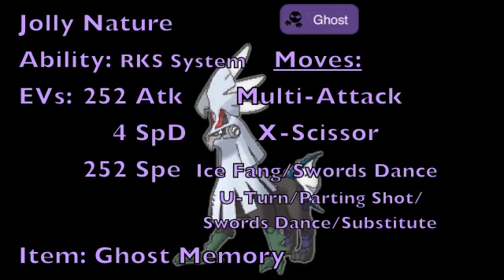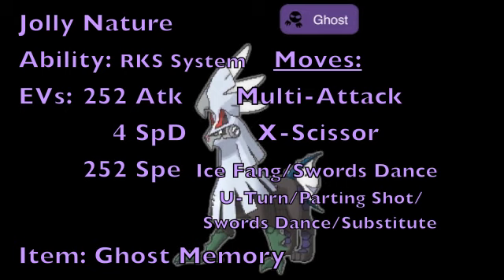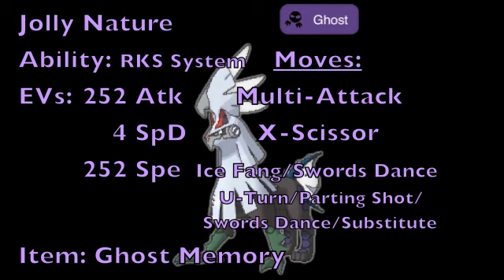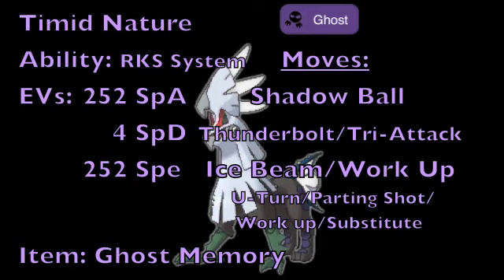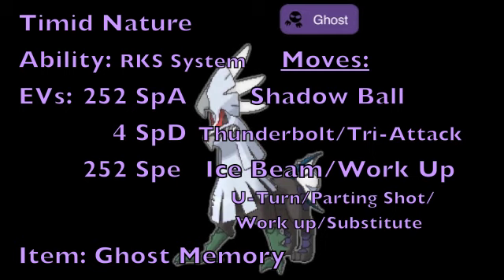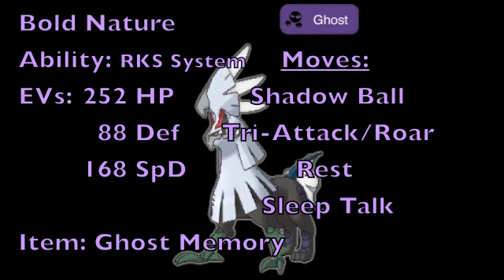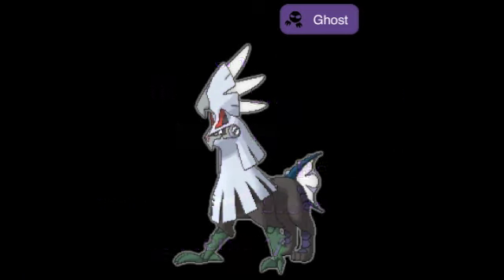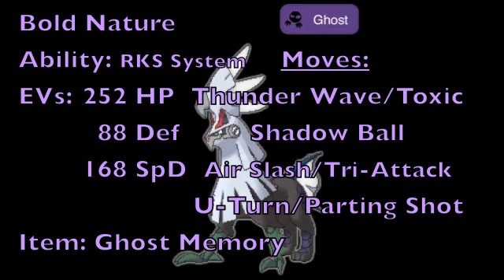Pokemon Sun & Moon Movesets: Silvally - Ghost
Hey everyone! Today's video is all about the Ghost type variation of Silvally.